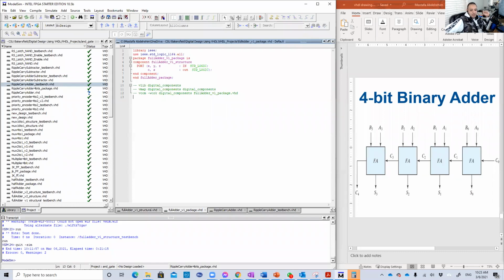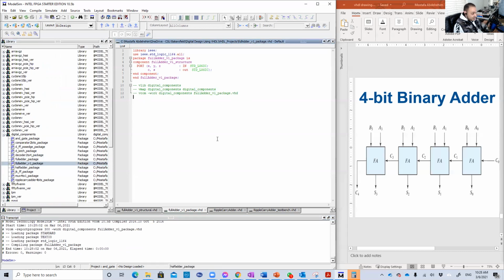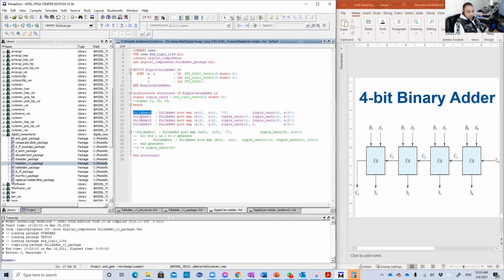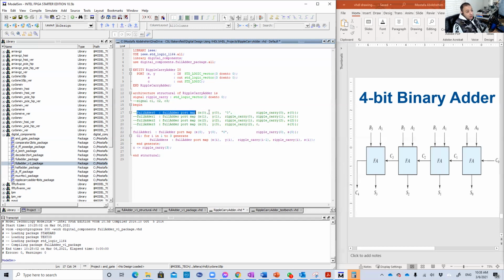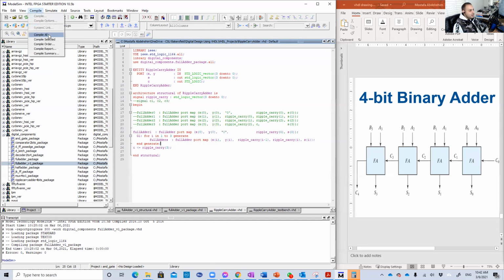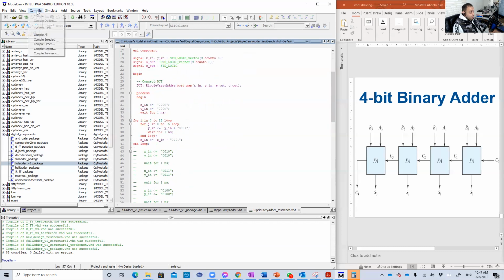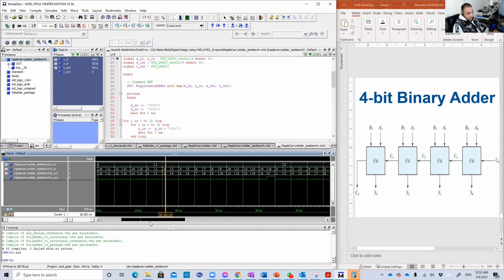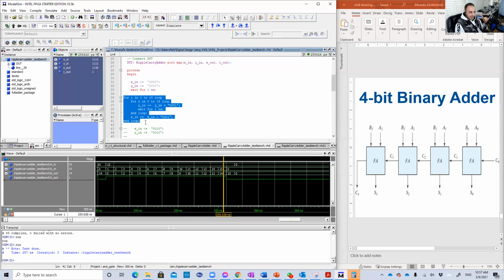lesson 8 Ripple carry binary adder in VHDL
lesson 8 - combination logic - structural design of  ripple carry binary adder in VHDL